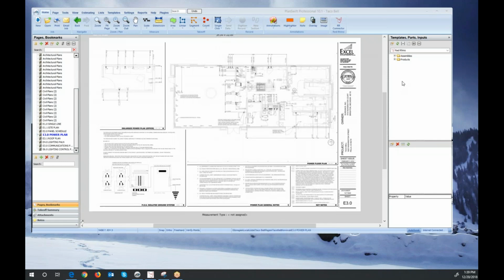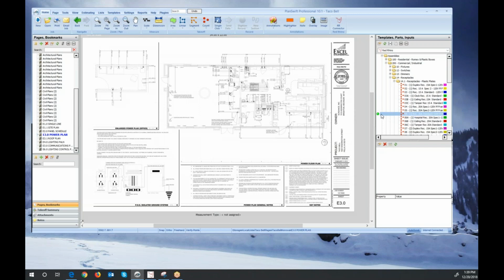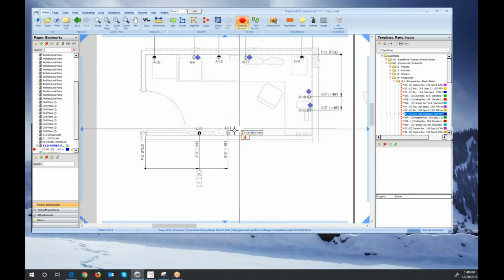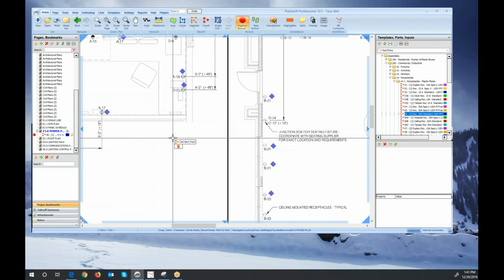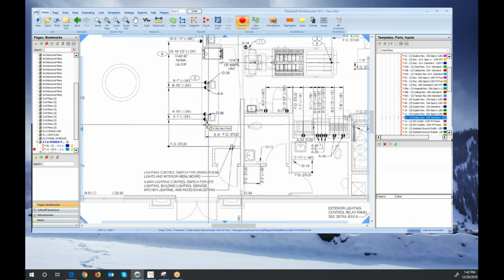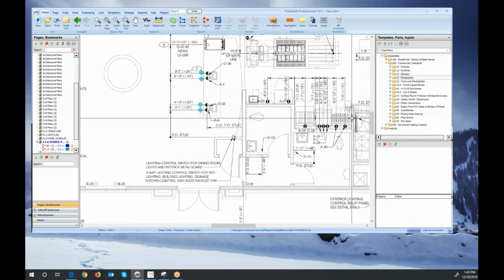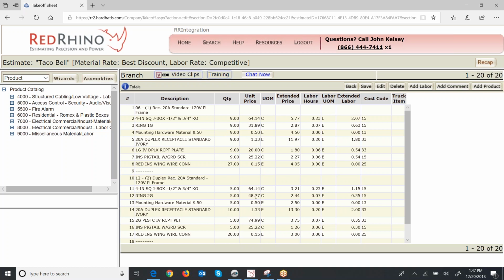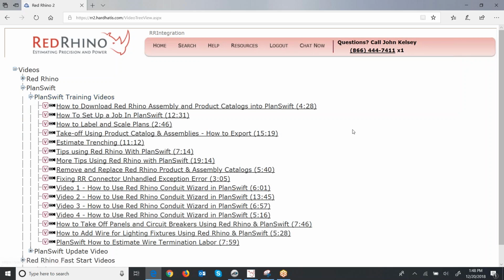Red Rhino Pre-built Assemblies with PlanSwift Take off software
Red Rhino Estimating Software works with PlanSwift take-off software. John Kelsey shows how to use Red Rhino receptacle assemblies to quickly count on your computer screen - no more paper blueprints needed for estimating. Sign up for a 14 day PlanSwift free trail at